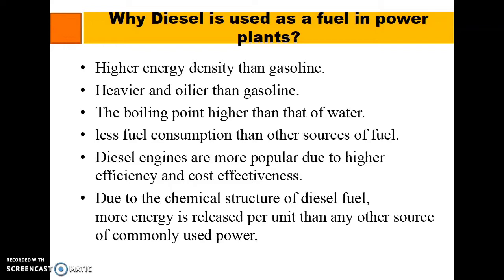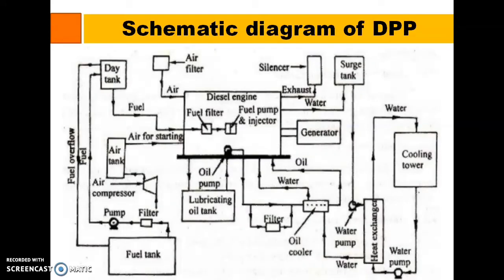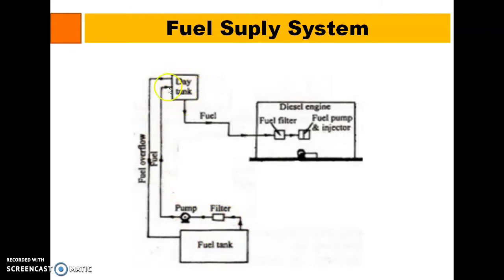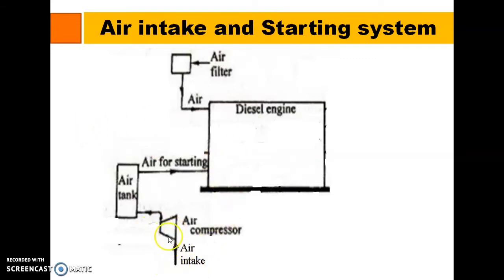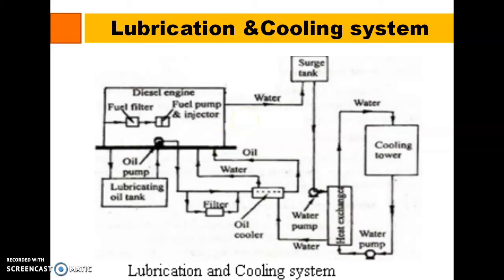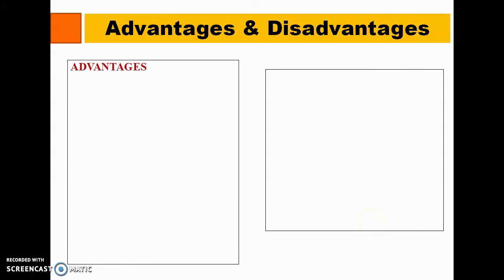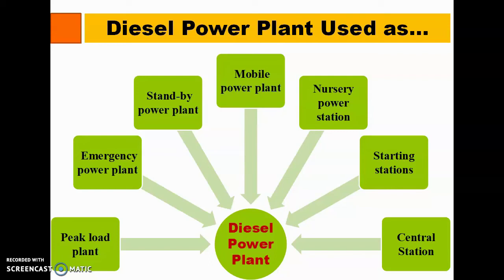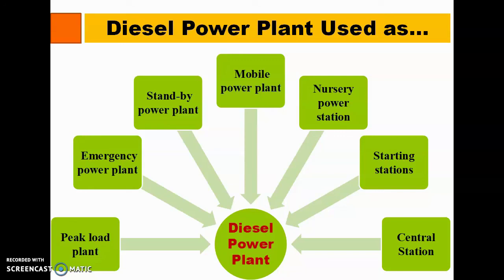Diesel Power Plant ! Working, Advantages and Disadvantages !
Diesel Electrical Power Plant, Working of Diesel power plant, Advantages and Disadvantages of diesel power plant, Fuel supply system, Air intake system, Exhaust system, Cooling system, Lubrication System, Starting System, Applications od Diesel power plant